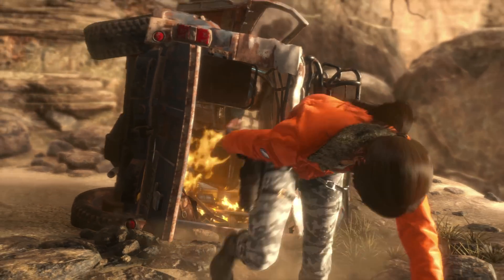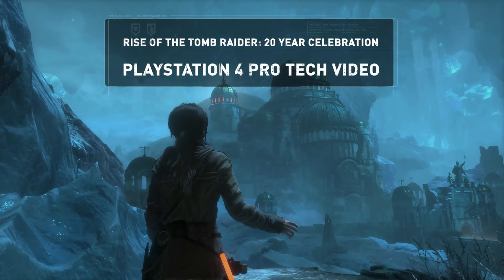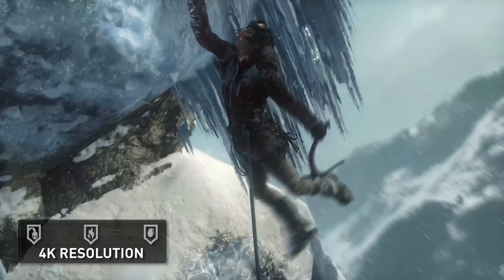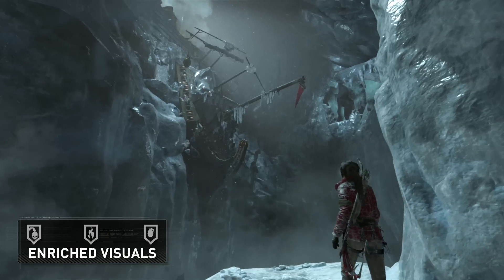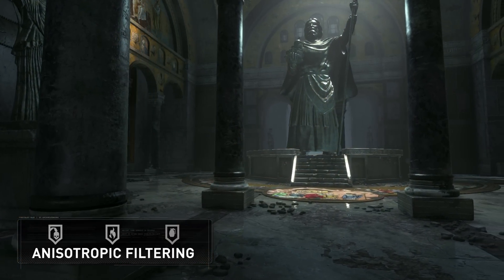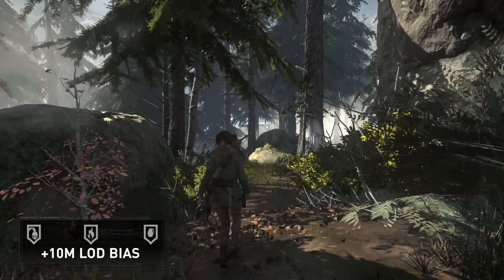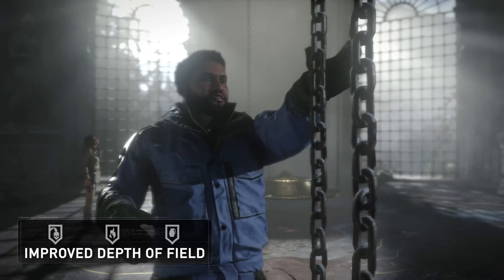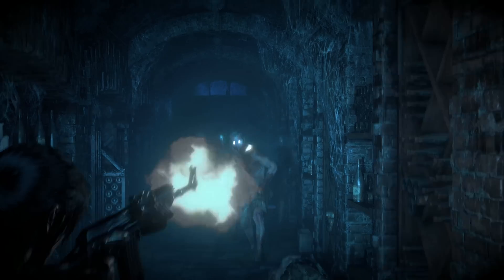[NA] Rise of the Tomb Raider: 20 Year Celebration PlayStation 4 Pro Tech Video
Crystal Dynamics Chief Technology Officer Gary Snethen details how Crystal Dynamics and Nixxes Software have enhanced Rise of the Tomb Raider: 20 Year Celebration for the PlayStation 4 Pro. Additions include three unique visual modes – 4K Resolution, High Frame Rate, and Enriched Visuals – alongside other enhancements such as hardware tessellation, anisotropic filtering, additional dynamic foliage, and more.

Nominated for over 85 “Best Of” awards, Rise of the Tomb Raider features Lara Croft becoming more than a survivor as she embarks on her first Tomb Raiding expedition to the most treacherous and remote regions of Siberia. The 20 Year Celebration edition includes the new “Blood Ties” single player story chapter, “Lara’s Nightmare” zombie combat, new Co-op Endurance gameplay, VR support for PlayStation 4 , “Extreme Survivor” difficulty for the main campaign, 20 Year Celebration outfit and gun, 5 classic Lara skins and all previously released Downloadable Content. Rise of the Tomb Raider: 20 Year Celebration is available now on the PlayStation 4, Xbox One, and PC, and will be compatible with the PlayStation 4 Pro on its November 10, 2016 launch.

Pick up your copy today at BuyROTTR.com.